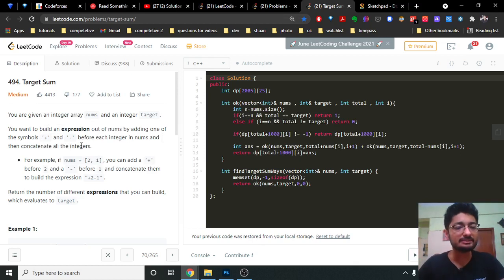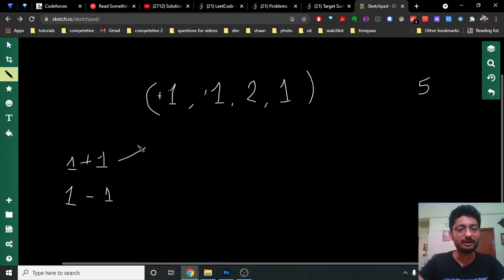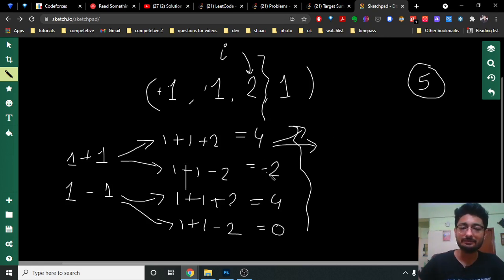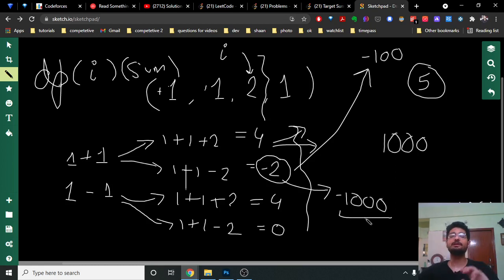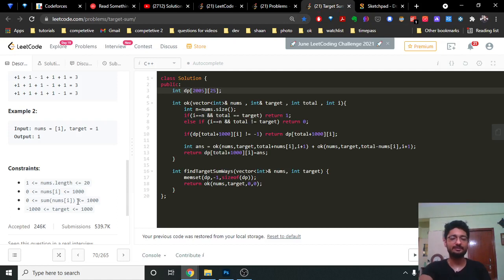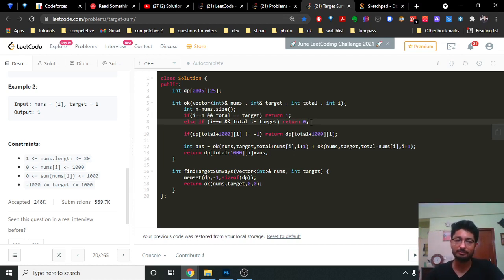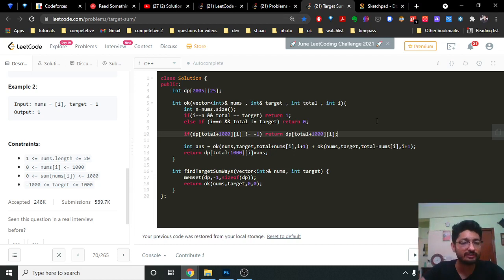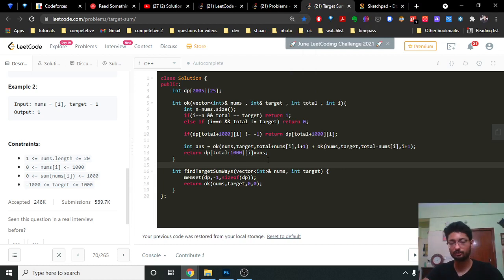494. Target Sum | LEETCODE DYNAMIC PROGRAMMING | LEETCODE MEDIUM | CODE EXPLAINER